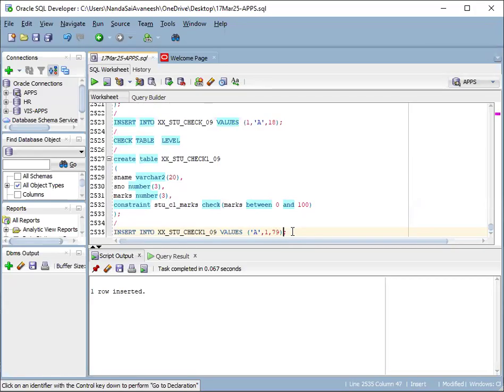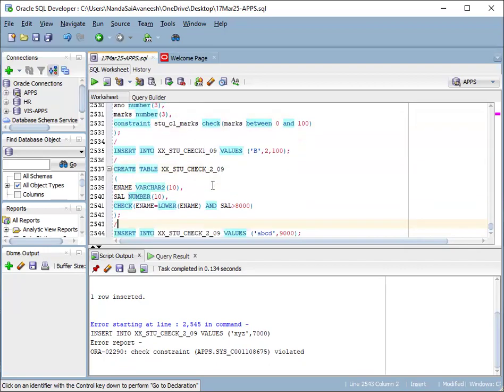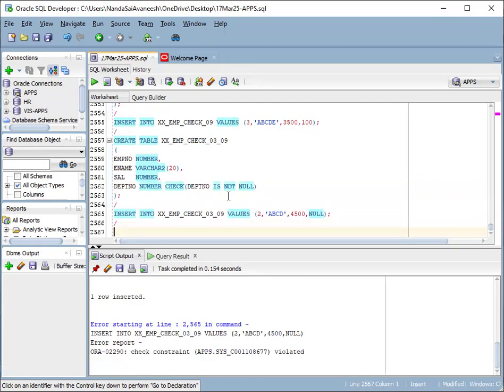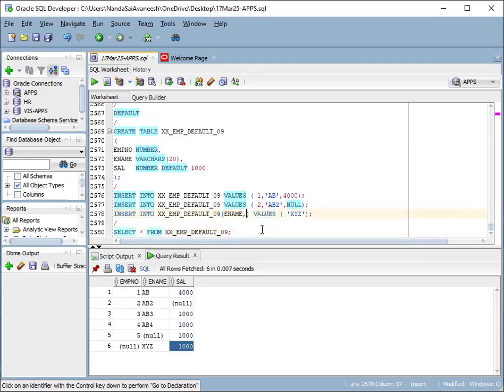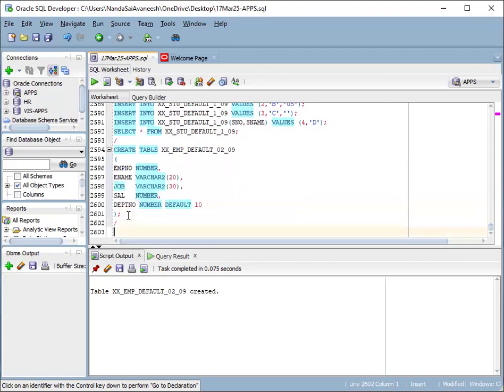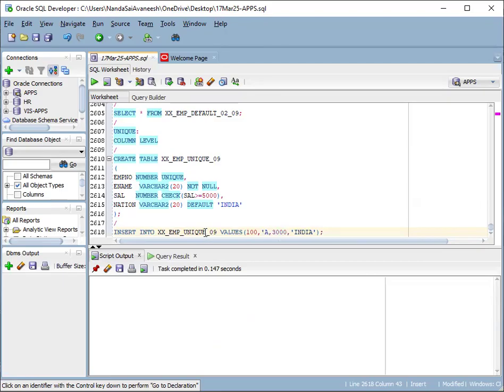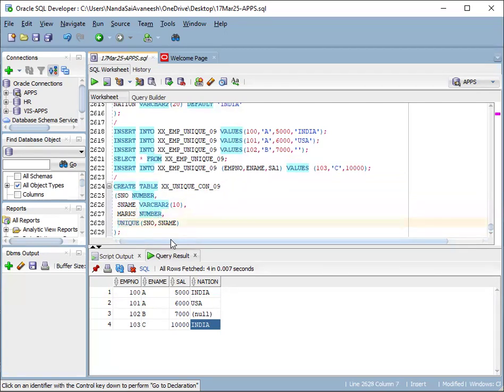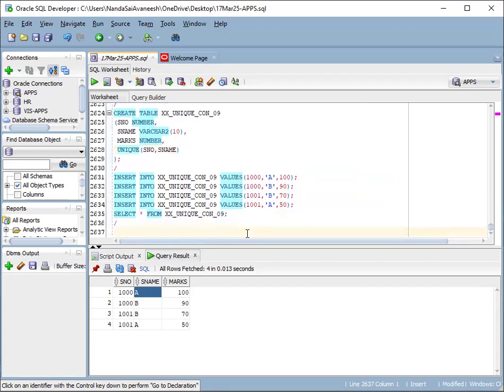Day 19 2